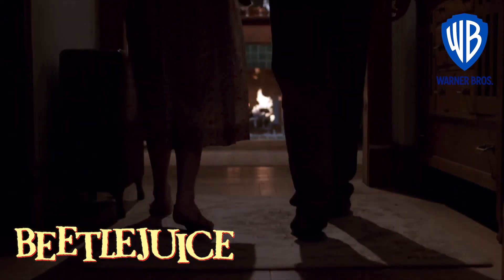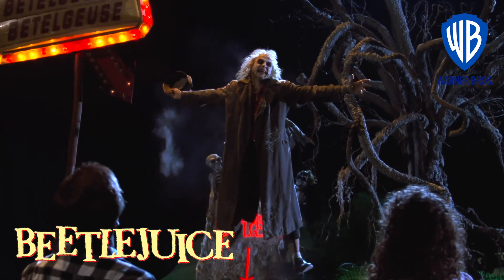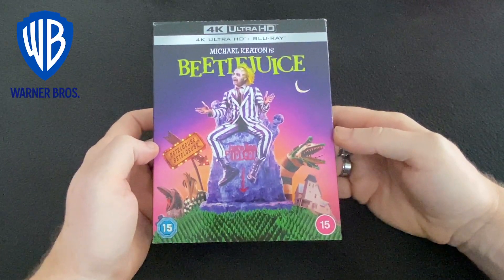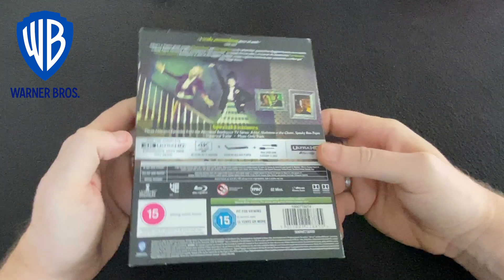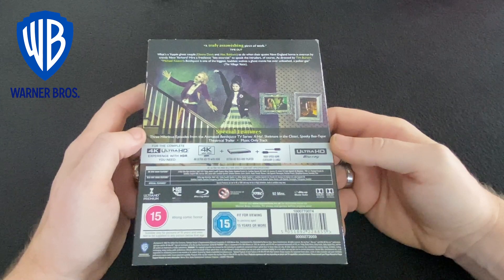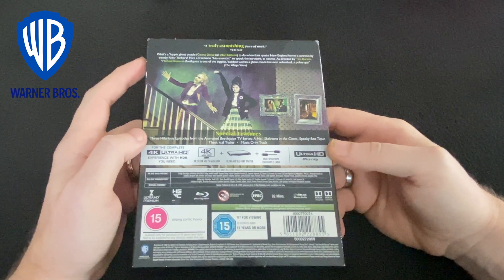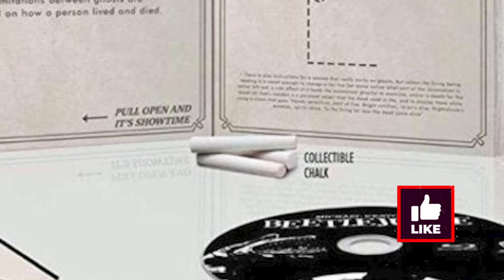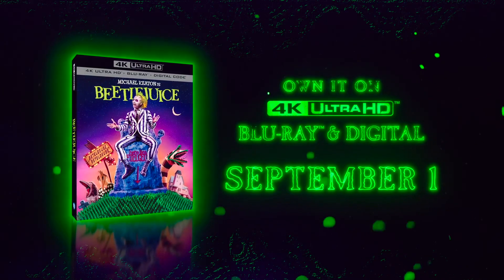Beetlejuice (1988) 4K Ultra HD Review - Is it worth it?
Beetlejuice finally arrives on 4K Ultra HD Blu-Ray from Warner Home Entertainment.

But is it worth the upgrade if you already own the regular Blu-Ray?